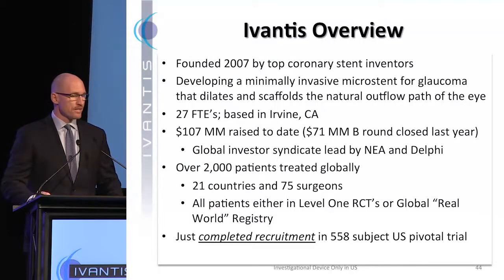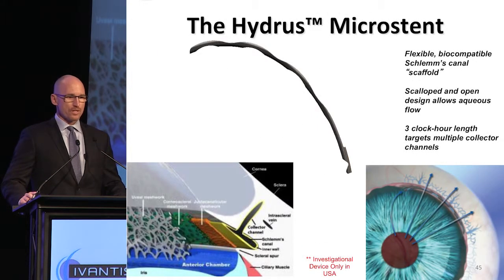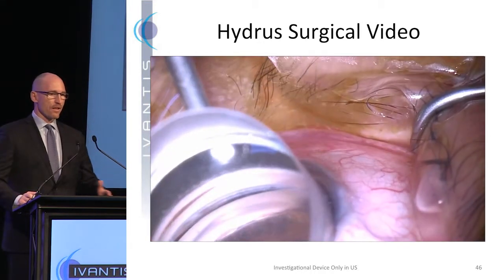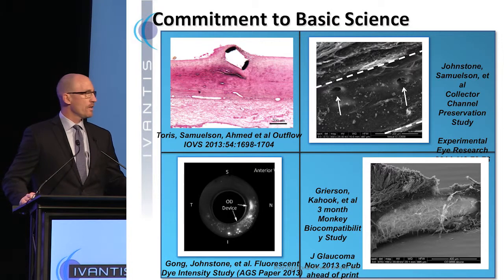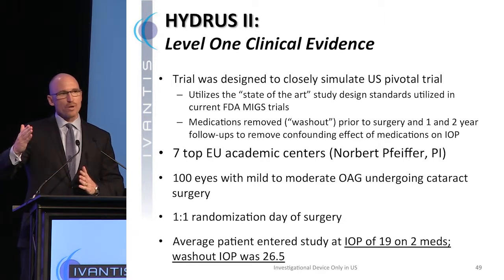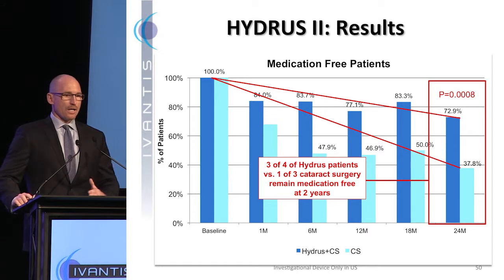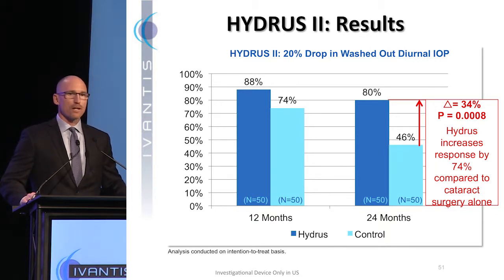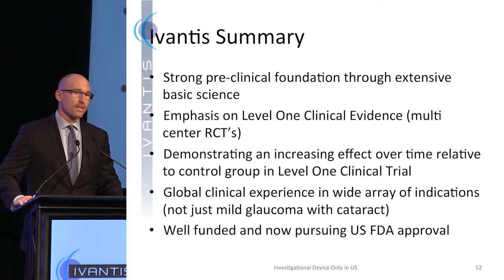Ivantis - OIS@ASCRS 2015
The Hydrus Microstent dilates and scaffolds Schlemm’s canal. More than 2,000 people in 21 countries have been treated with the Hydrus, and recruitment for the company’s U.S. pivotal trial is now complete (n=558).